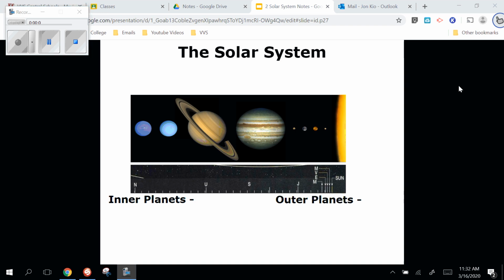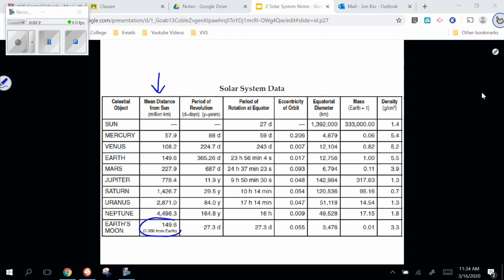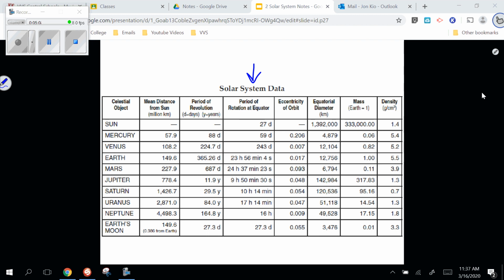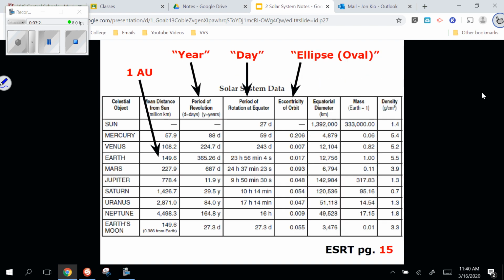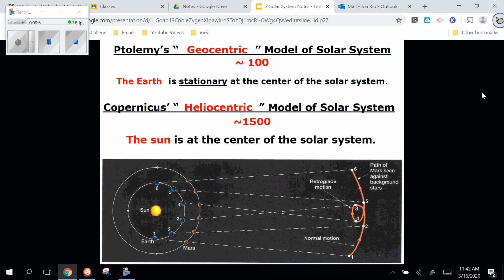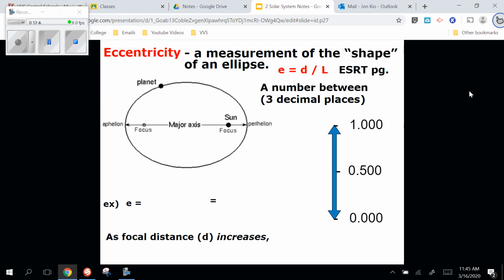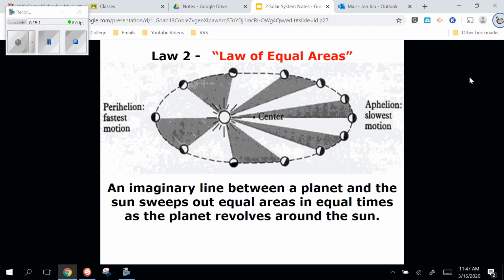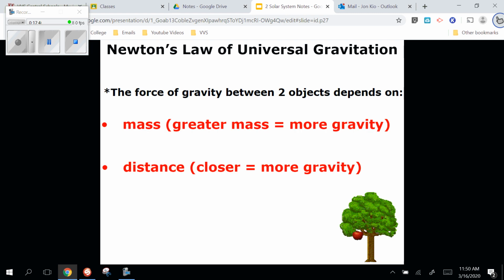Solar System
Class notes on the Solar System.